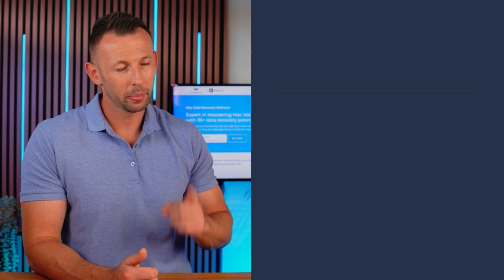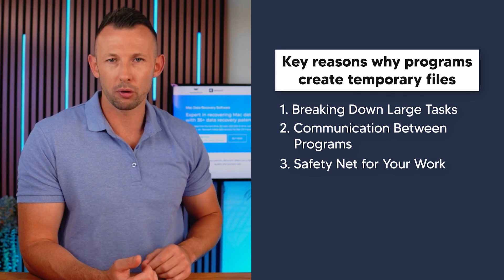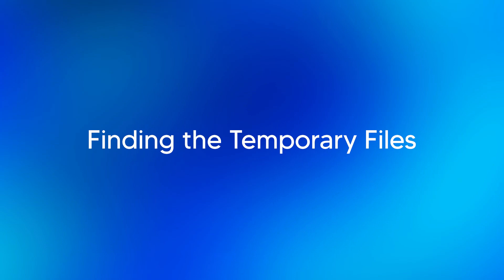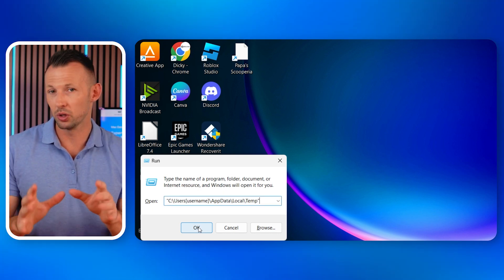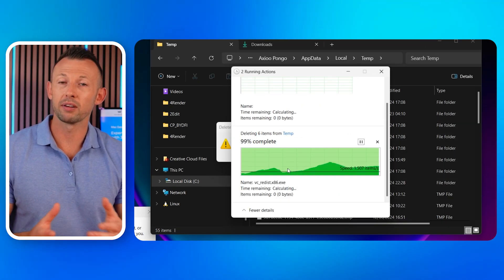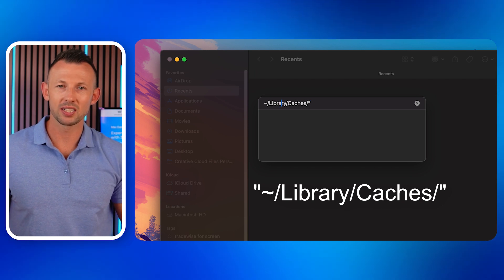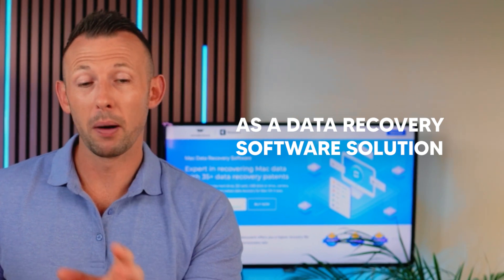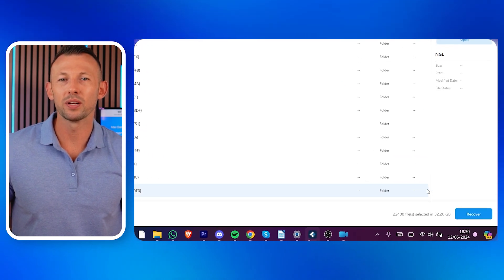What Is Temporary File and How to Delete/Recover TEMP Files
Today’s video is all about what is temp file and how to delete or recover temp file. If you need to recover deleted temp files on your computer, try Wondershare Recoverit to get them back

Timestamps:
0:00 Intro
0:50 What Are Temporary Files
2:26 Identifying Temporary Files: The “.tmp” Clue
3:03 How to Delete Temporary Files on Windows
5:13 How to Delete Temporary Files on Mac OS
6:21 How to Recover Deleted Temporary Files

In this video, you get step-by-step guides on how to clear temp files for both Windows and MacOS. Whether you use a Windows 10 or you are an Apple device user, you can rid yourself of these temp files easily. For Windows users, they need to access the temp folder from the Run dialogue box. There are specific commands you need to write that are mentioned in the video. Once you find the temp files, you can select and delete them in a simple and swift manner.

For Mac users, deleting temporary files is also easy. All you have to do is go on Finder and use the specific command to locate the cache folder. That’s where the temporary files of many applications are located. Once you find them, you can delete them one by one or all of them at once.

Last but not the least, if you have accidentally deleted a temporary file you now need, you can use Wondershare Recoverit. Simply find the folder where those files were previously located, let Recoverit scan for the deleted files and once they are found, you can store them back safely into your PC.